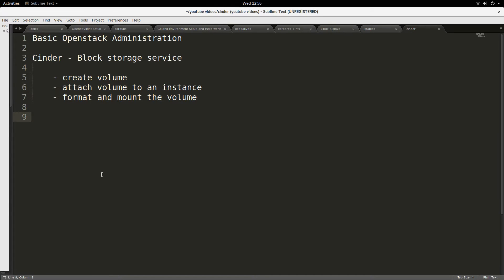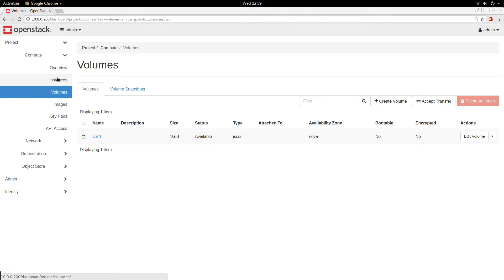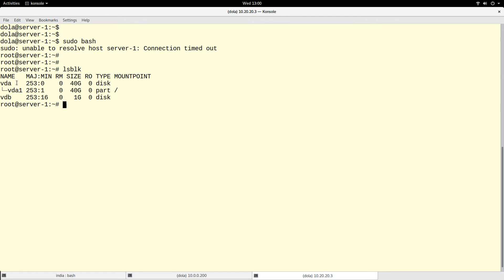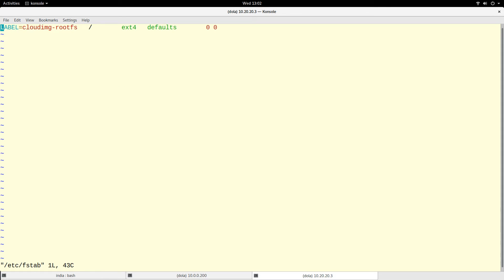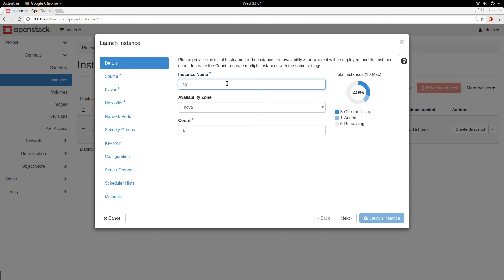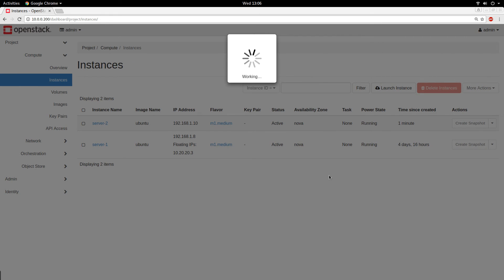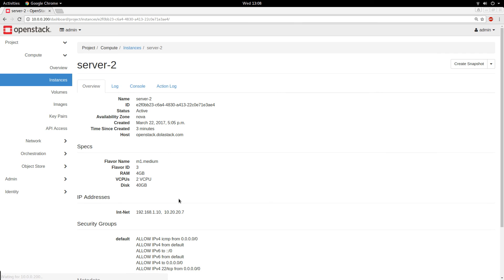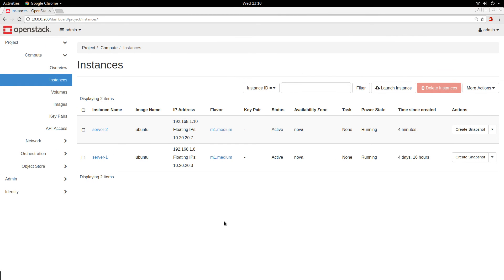Basic Openstack Administration Part 9 - Cinder Block Storage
attaching volume, creating file system on volume